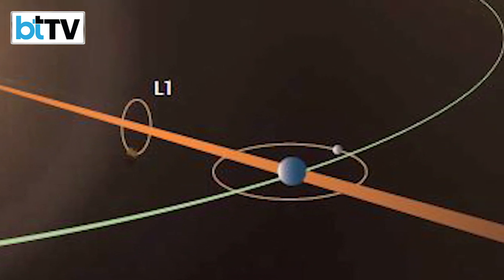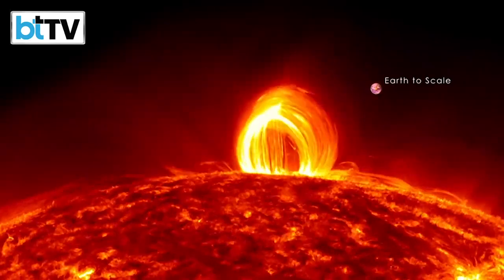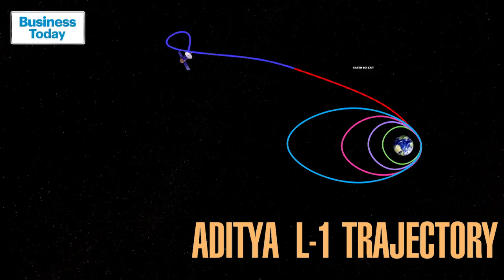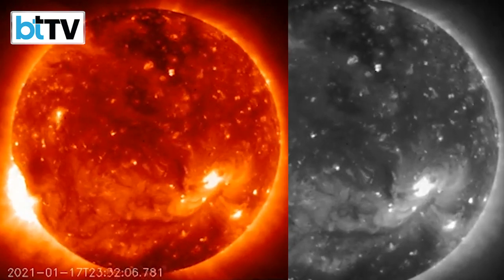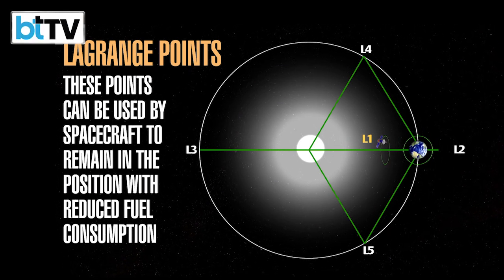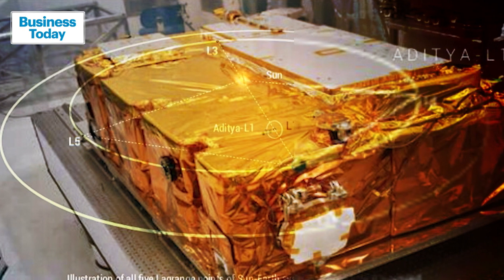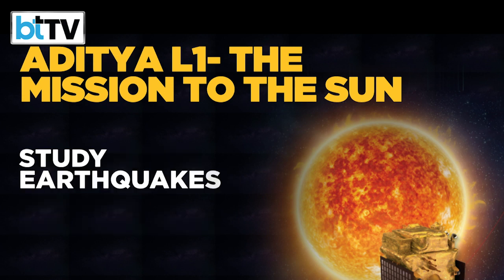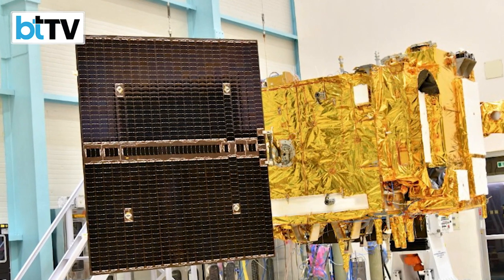Aditya L1 Launch: The Mission To The Sun Is All Set To Launch From Sriharikota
The Indian Space Research Organisation (ISRO) is set to launch its first-ever space-based solar observatory, Aditya-L1, on September 2. The spacecraft will lift off at 11:50 Hrs. IST from the Satish Dhawan Space Centre in Sriharikota. Aditya-L1 is a significant milestone for ISRO as it marks India's first dedicated mission to study the Sun. The spacecraft will be placed in a halo orbit around the Lagrange point 1 (L1) of the Sun-Earth system, approximately 1.5 million kilometers from Earth. This strategic positioning will allow continuous observation of the Sun without any eclipses or occultations.